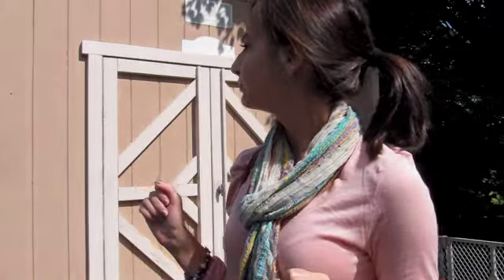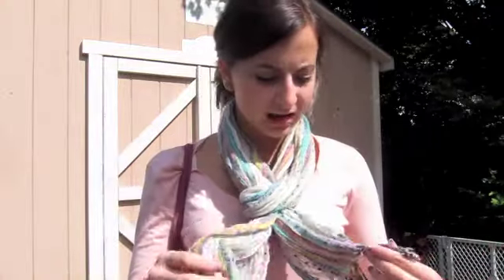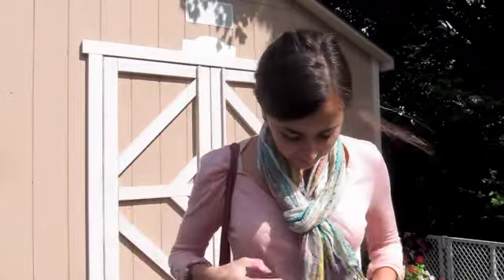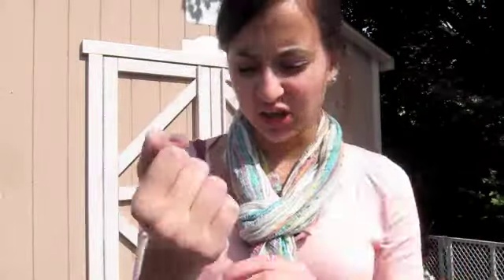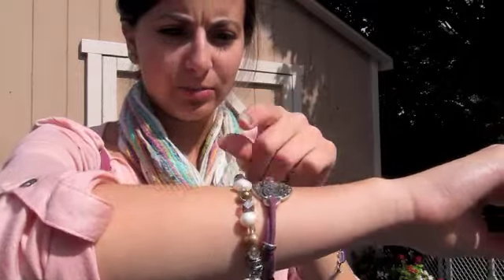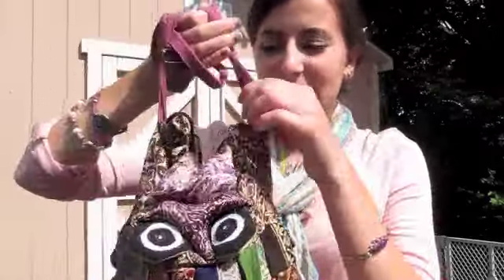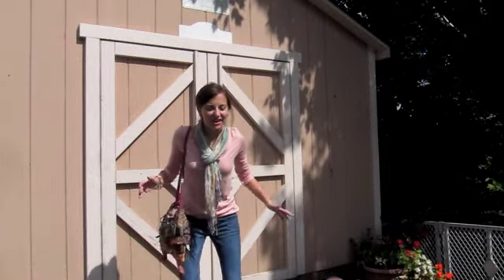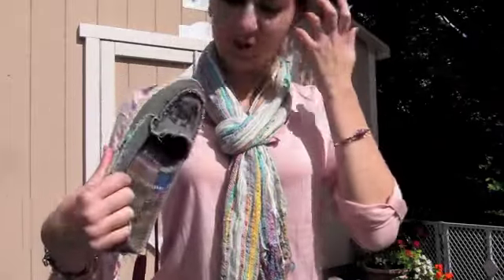Cute and Casual Fall OOTD! + Bloopers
I hope you enjoy this everyone!

What I am Wearing:
Bag: Flea Market
Scarf: Heritage
Jeans: Charlotte Russe
Shoes: Sanuks
Shirt: StyleMint
Luck Braclet: Lucky Brand
Other two bracelets were gifts!